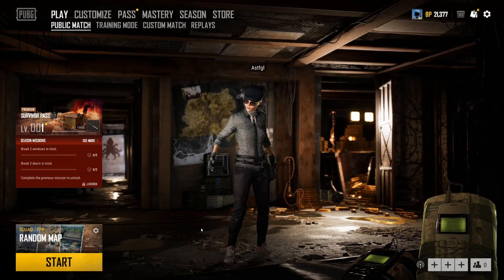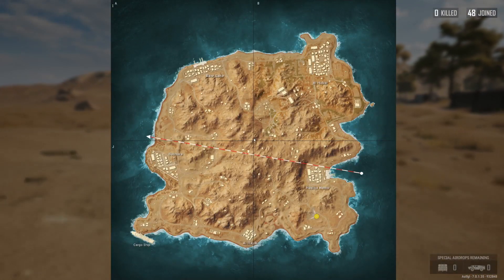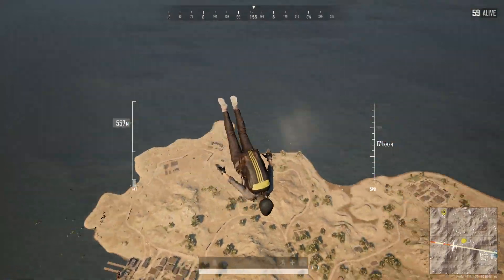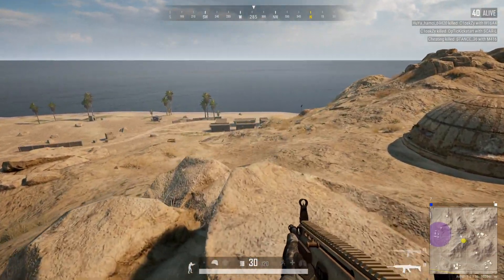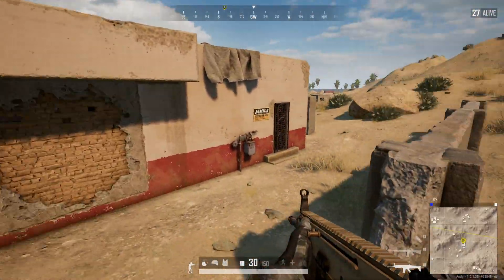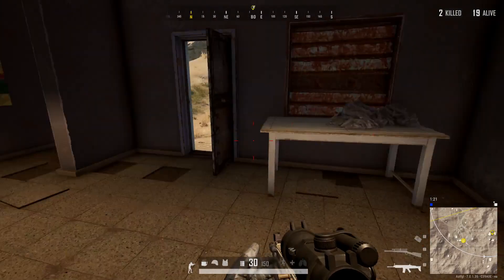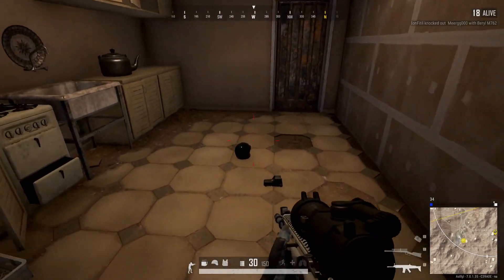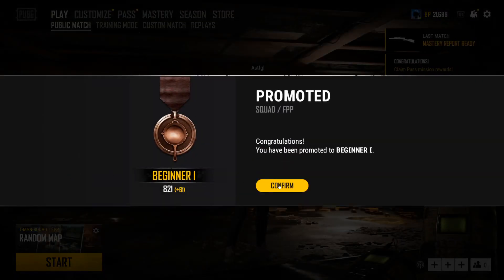PUBG - Karakin First Impressions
A new PUBG map has just been released on the Test Servers! Karakin, a small 2x2 desert map with several new gameplay elements focused on short, fast-paced action. I had to check this out for myself, so I played two 1-man squad games and went exploring, tried breaching a wall with C4, looked at how a town got destroyed by the new Black Zone, and got into a few fights along the way as well.